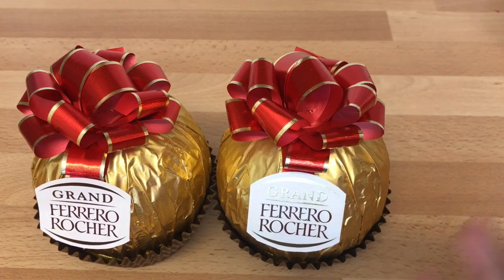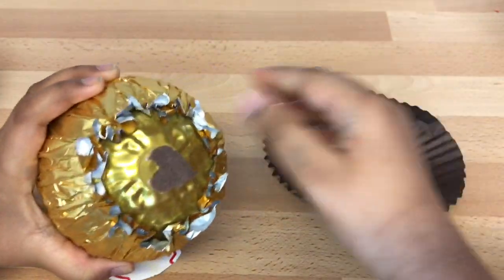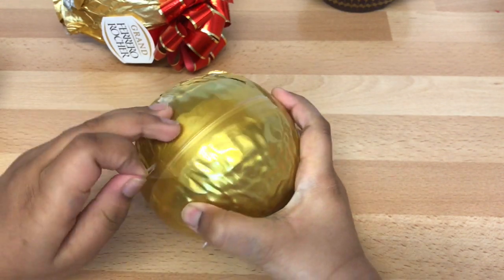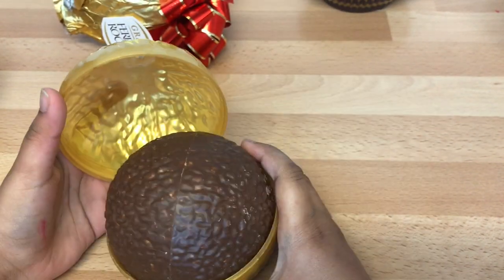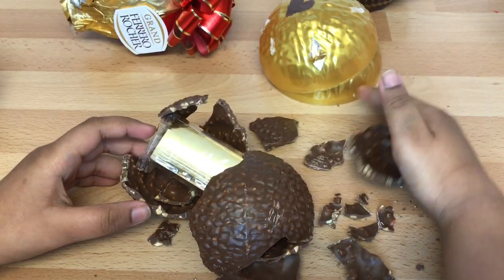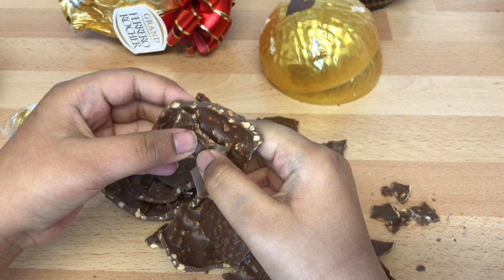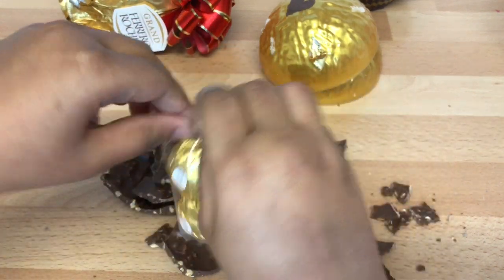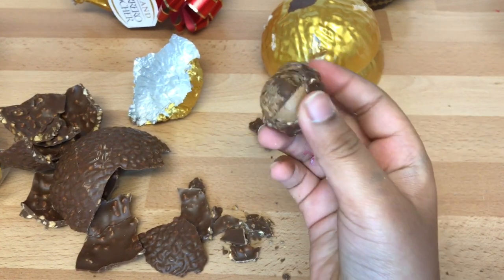What's Inside a Giant Ferrero Rocher ? (Ferrero Rocher Grand )